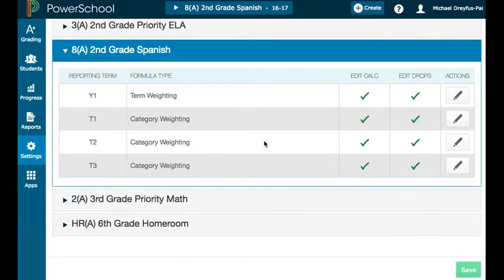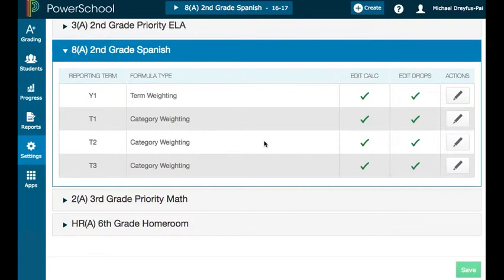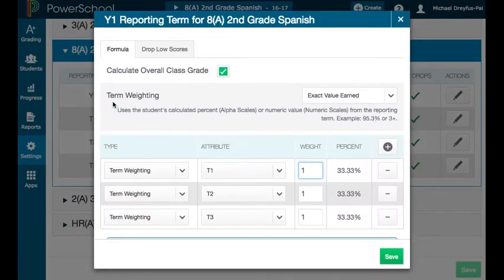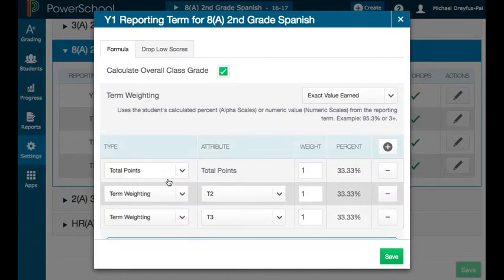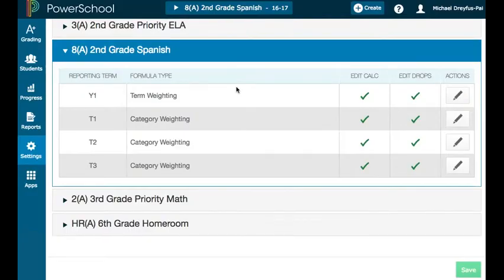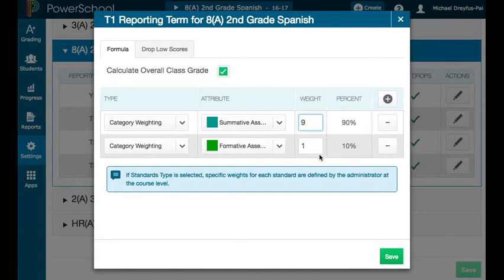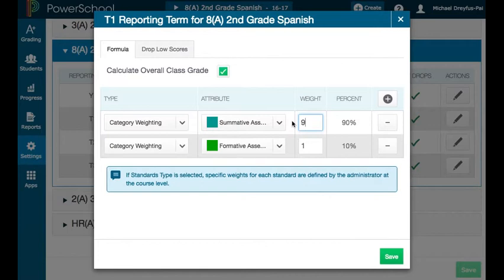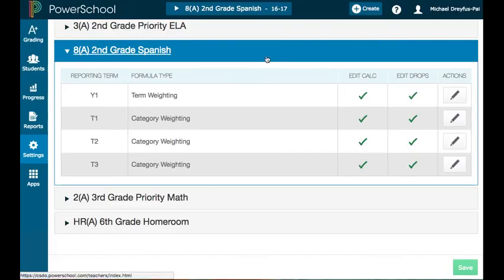Traditional Grade Calculations Explained